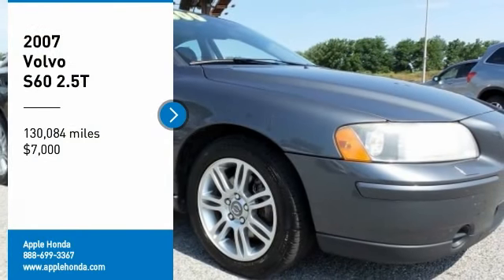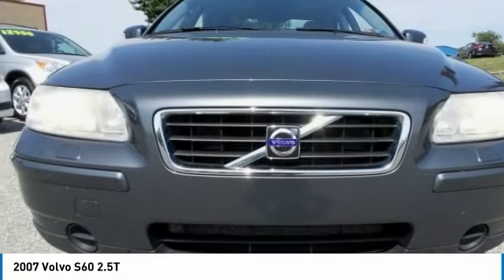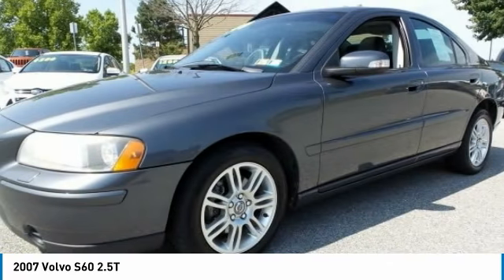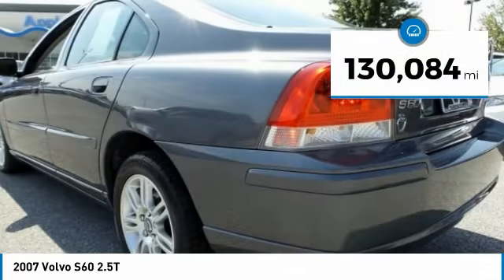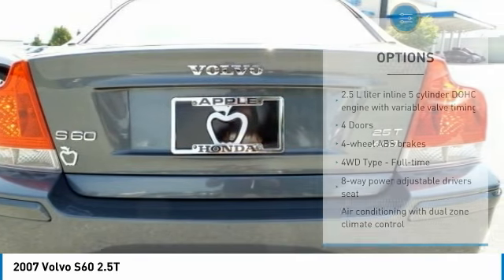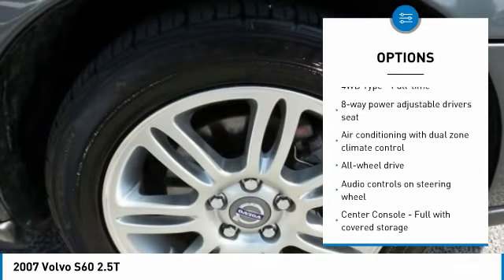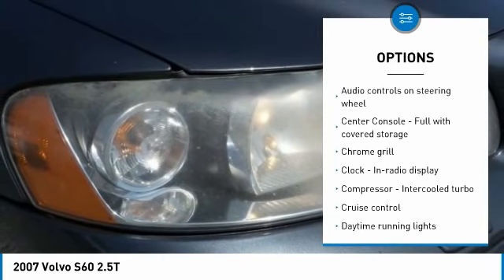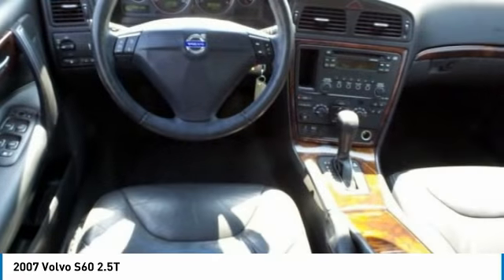2007 Volvo S60 York PA W8322Q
2007 Volvo S60 2.5T

Apple Honda
1212 Loucks Rd

Apple Honda has quality pre-owned vehicles. Clean History Report, All Wheel Drive, Local Trade, Leather / Leatherette, AWD. 2007 Volvo 4D Sedan S60 2.5TbrGray 20/27mpg